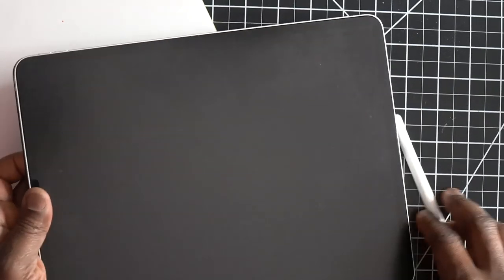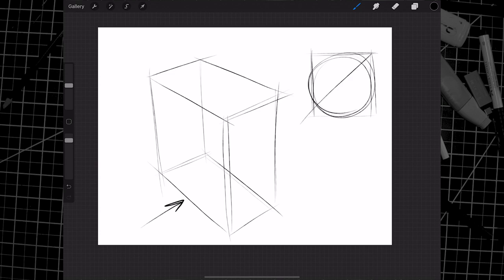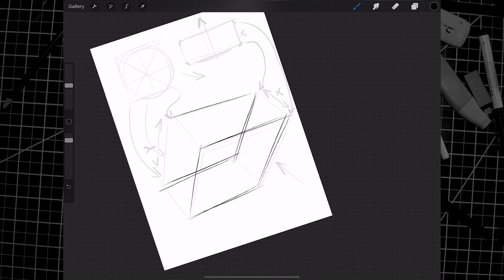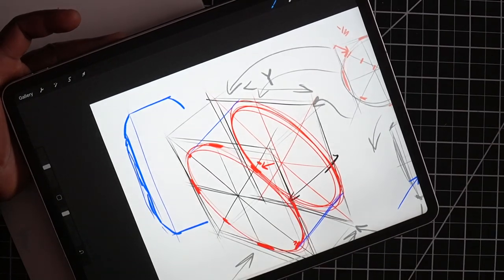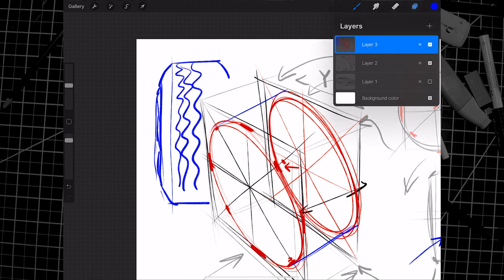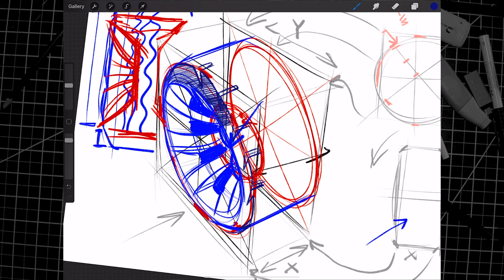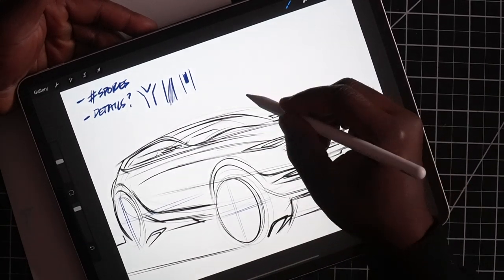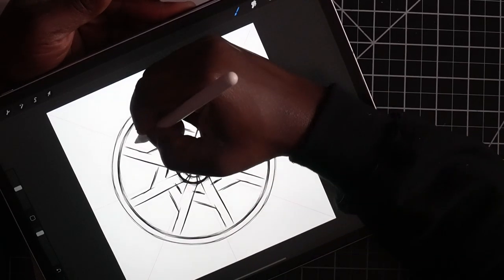Sketch A Day: How To Draw Car Rims And Wheels Like An Industrial Designer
Today on Sketch A Day we're learning how to draw rims and wheels like an industrial designer - Special thanks to Charles "C-Money" McGowan for the contribution!!

Links below for materials and that good good -

CHARTPAK MARKERS
Pelican 1500 series industrial design